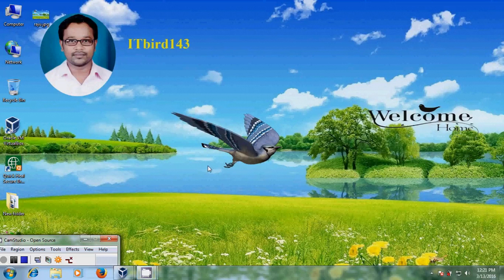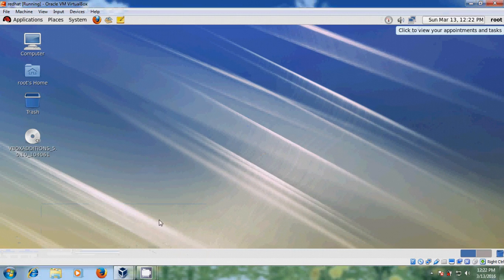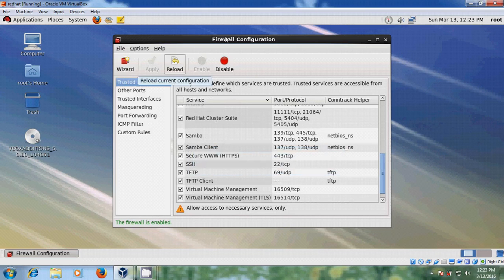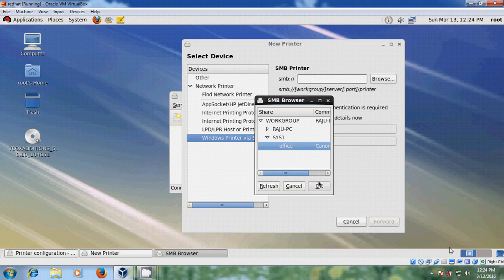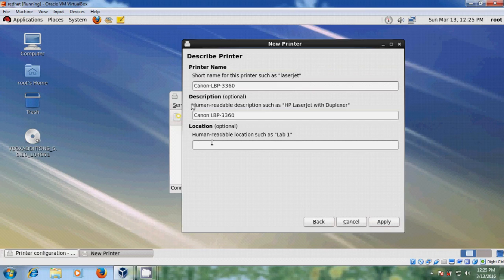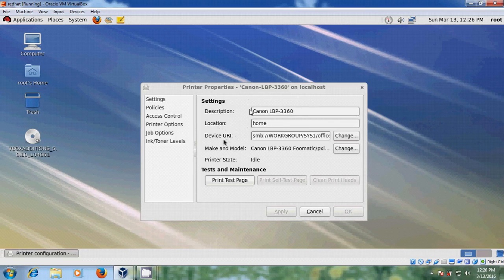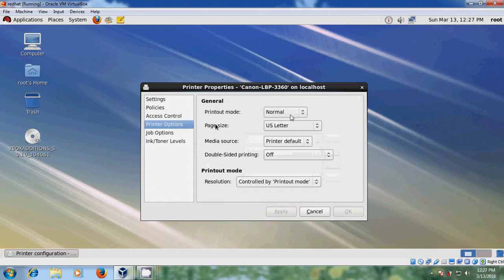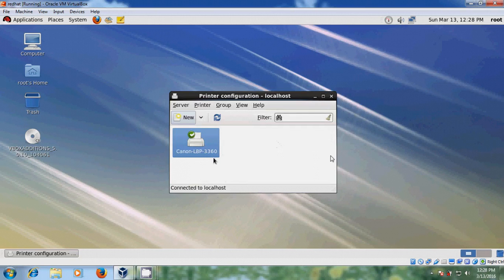How to share a printer between Host computer and Guest system (Red hat) on Virtualbox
In this tutorial, I have shown how to install a canon printer on Windows 7 host computer and shared it with the Red Hat enterprise installed on Virtualbox.